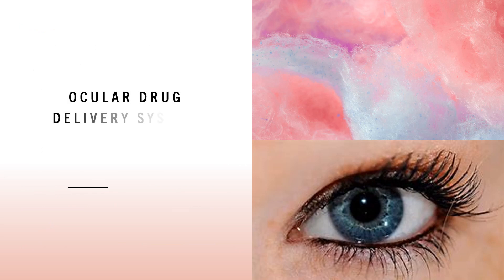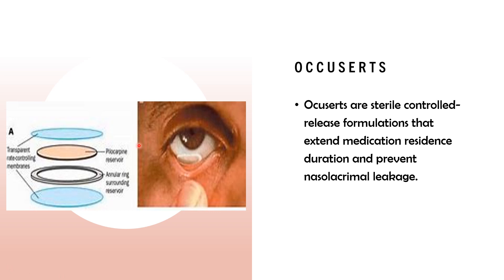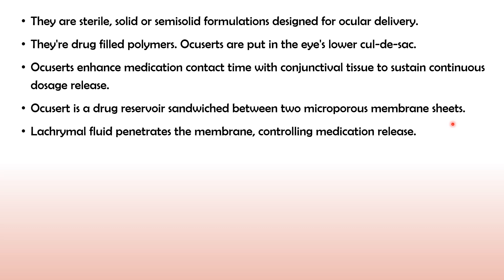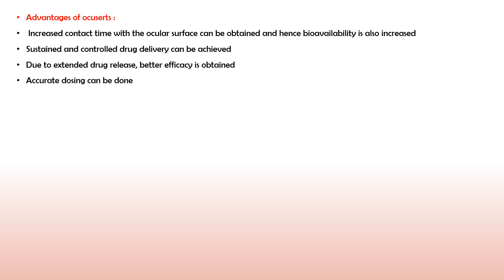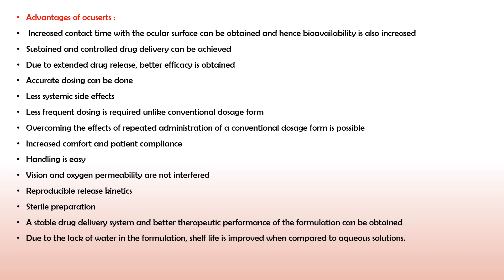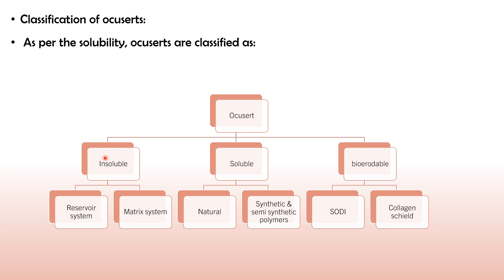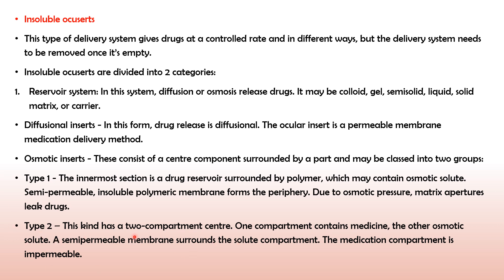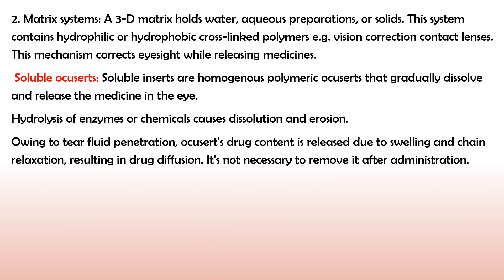Ocular drug delivery system Part 5 Ocusert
This video describes ocuserts in detail.